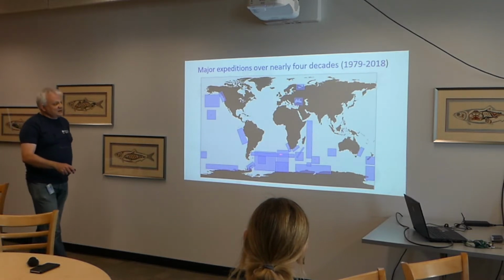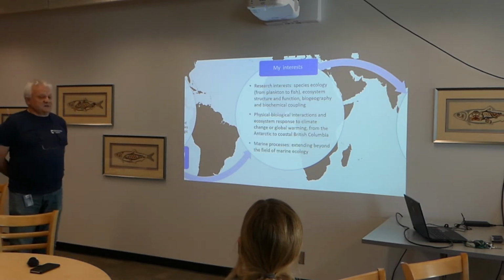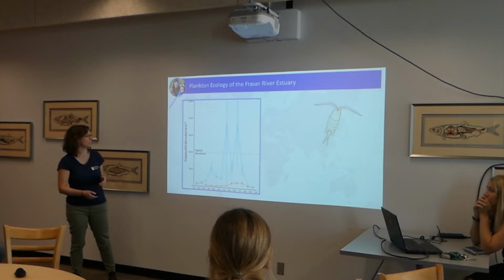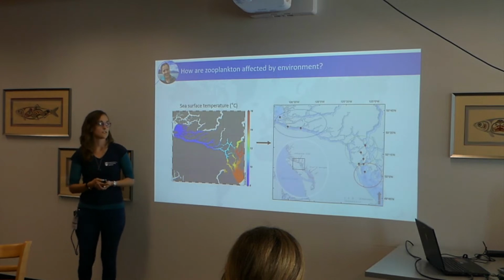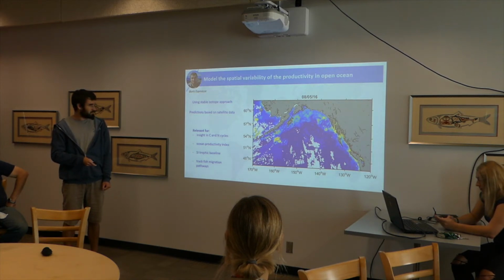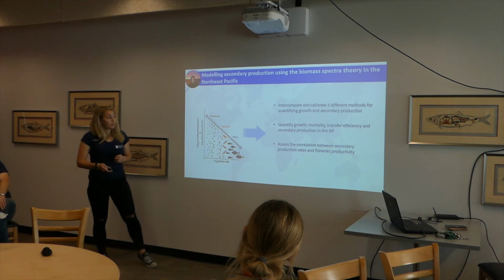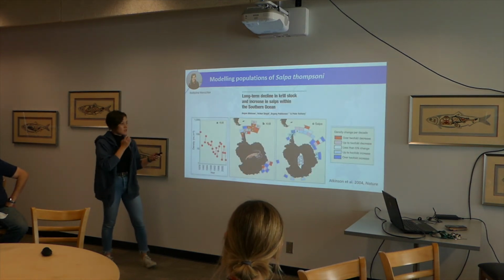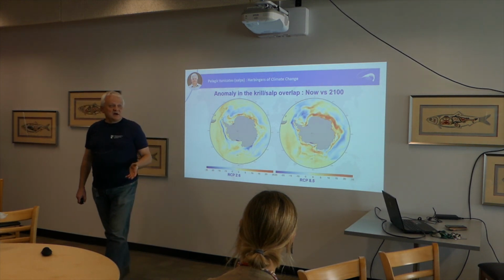Marine Zooplankton and Micronekton Laboratory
Pakhomov Lab